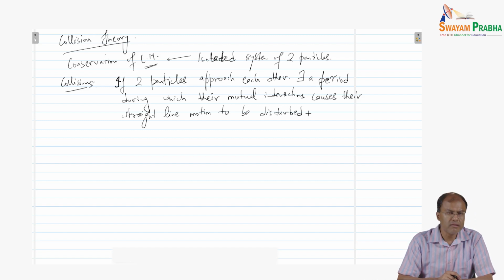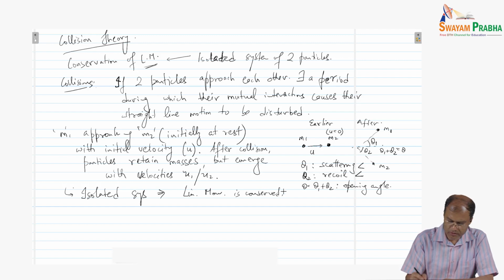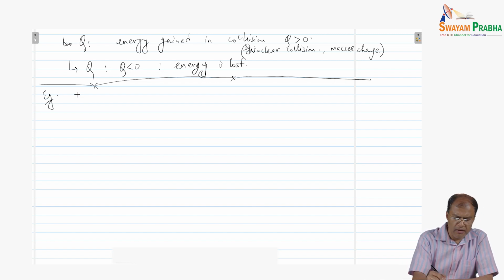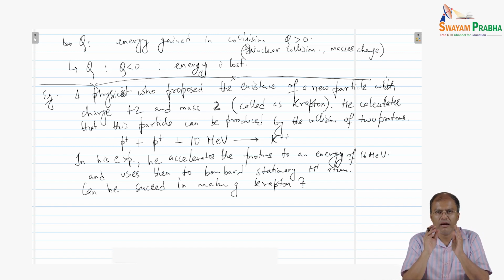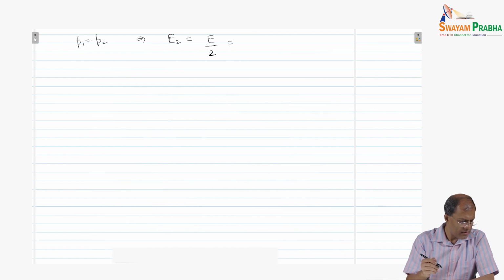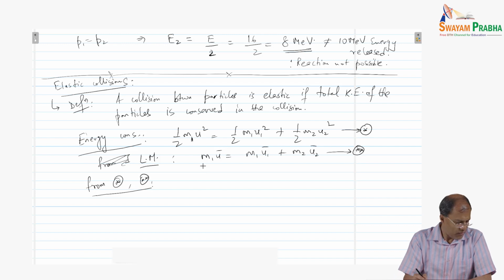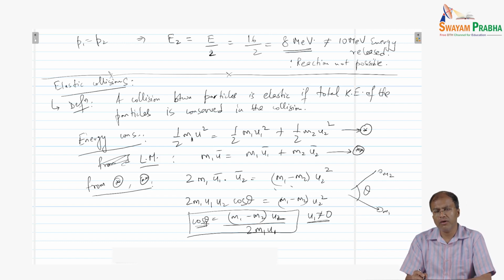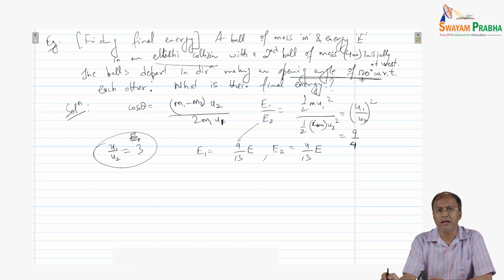Linear Momentum of a System Part 3